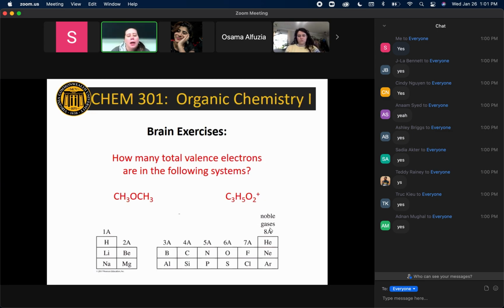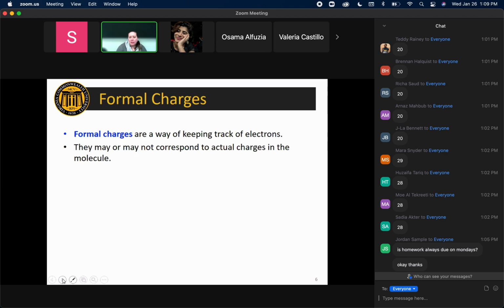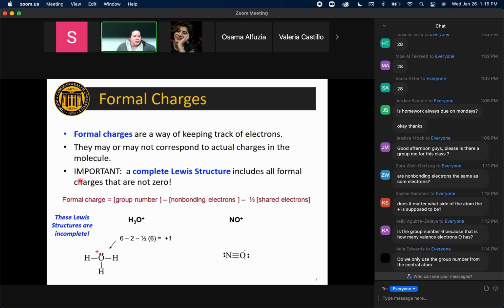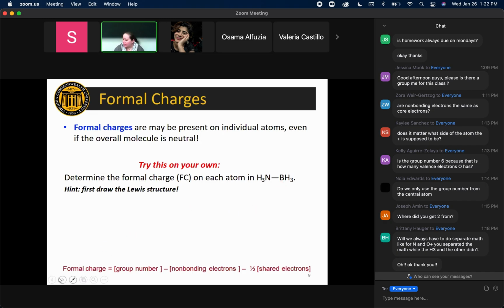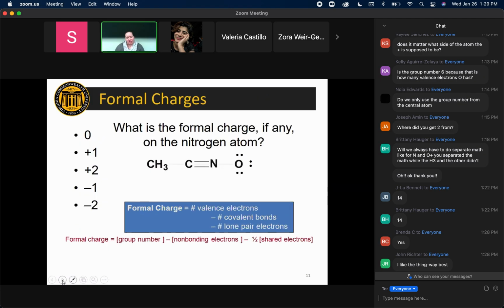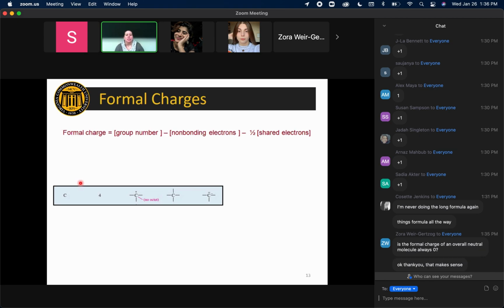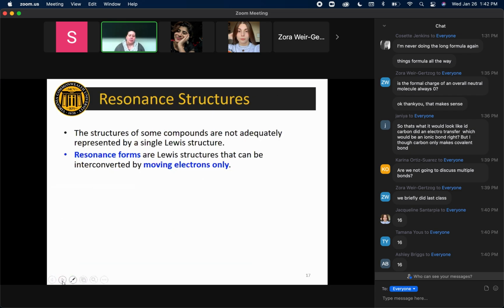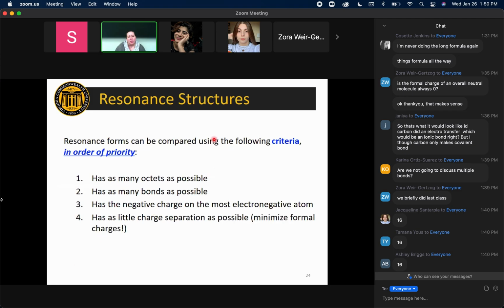CHEM 301 Lecture 1/26